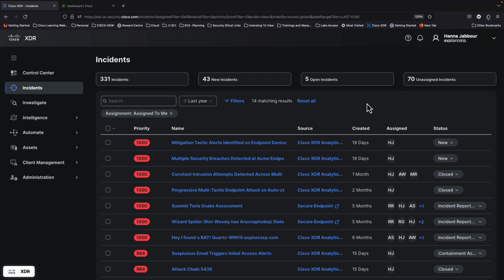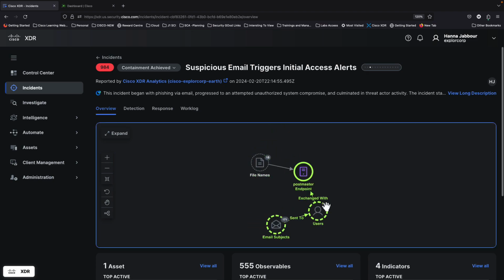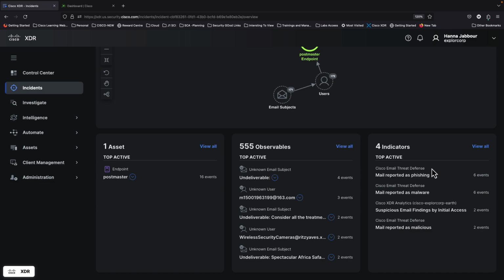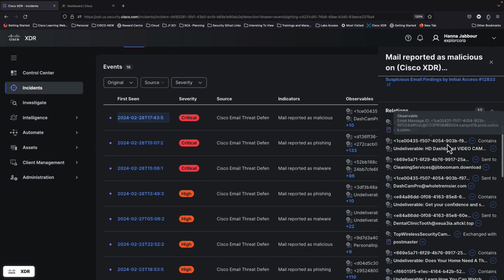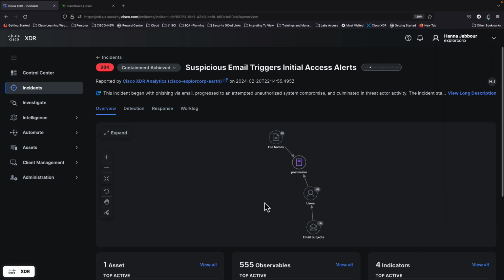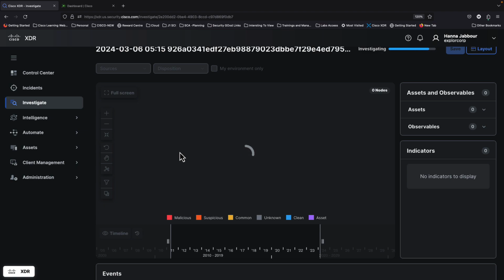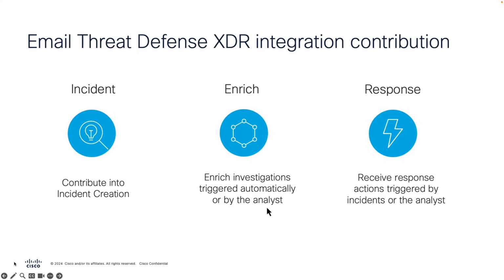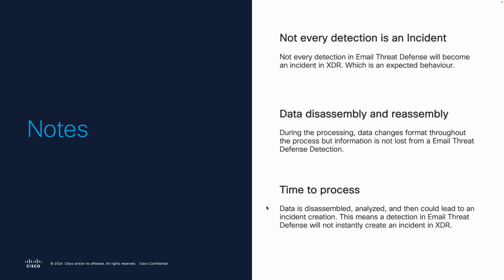Email Threat Defense Integration With XDR How it Works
This video explain how the integration between Email Threat Defense and Cisco XDR works and what it provides